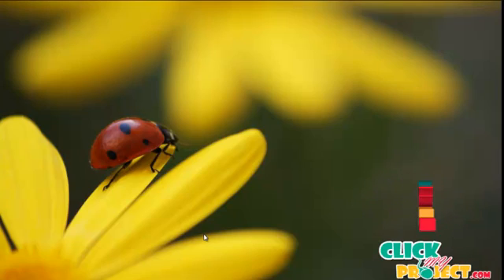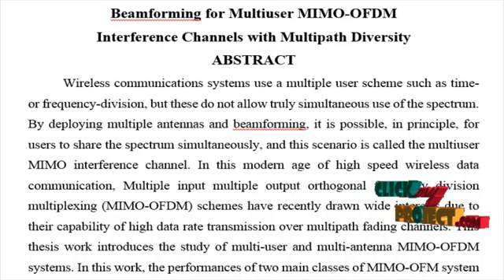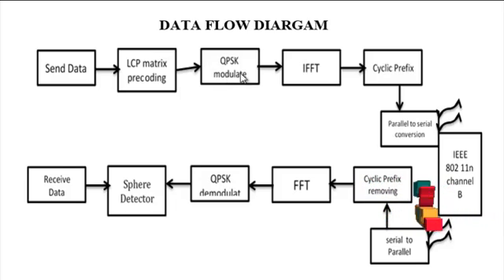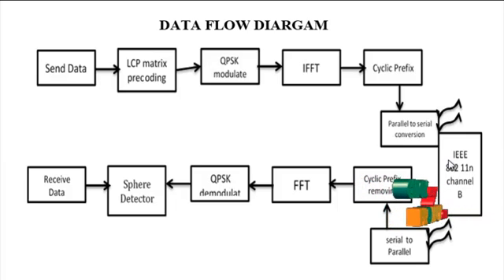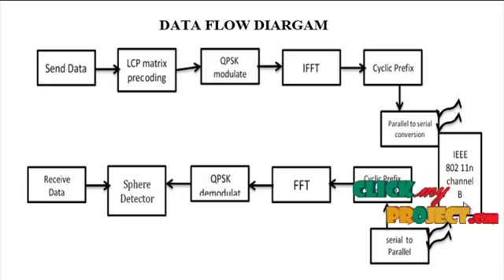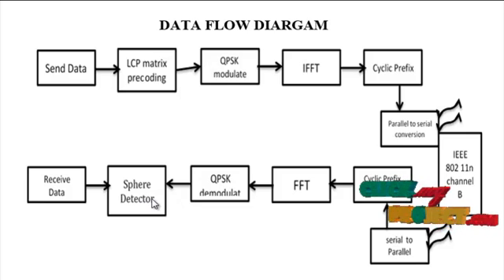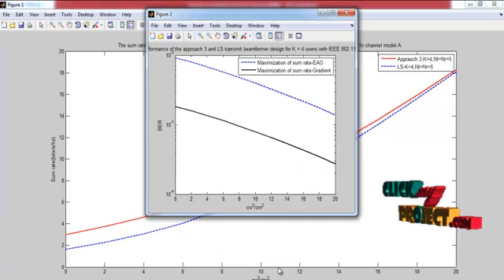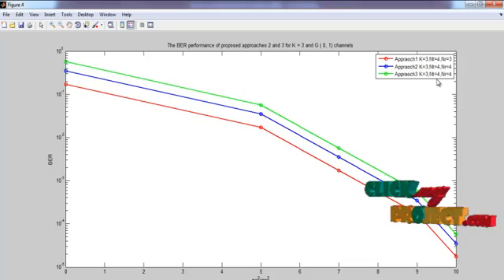Beamforming for Multiuser MIMO-OFDM Interference Channels With Multipath Diversity